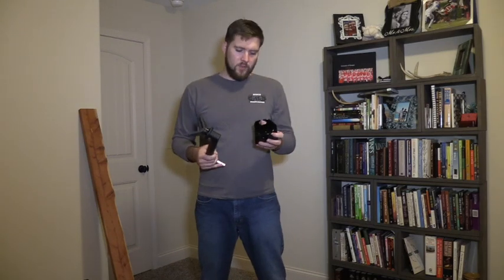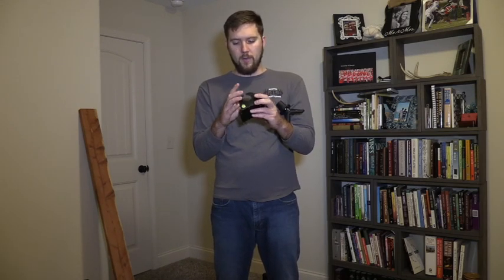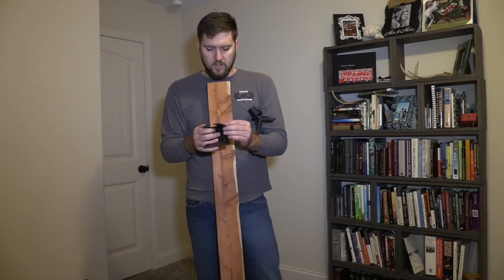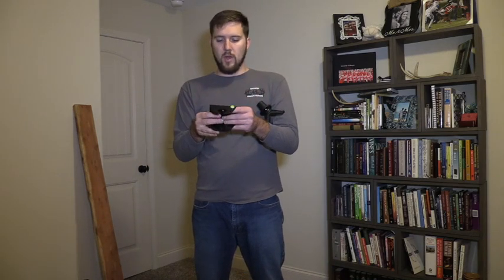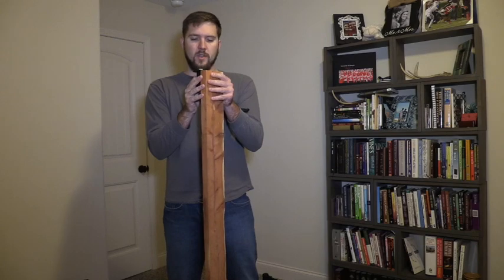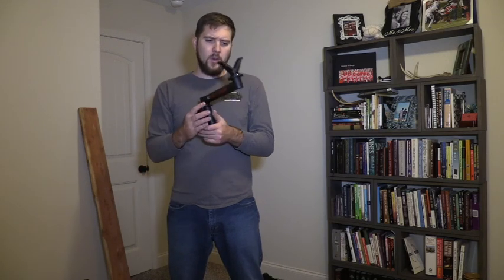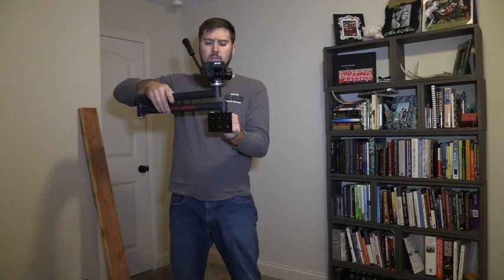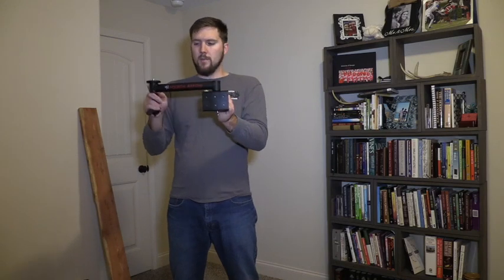Review: Fourth Arrow Fixed Blind Shooting Rest System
Gear Review on the Fourth Arrow Shooting Rest System
Link on Amazon